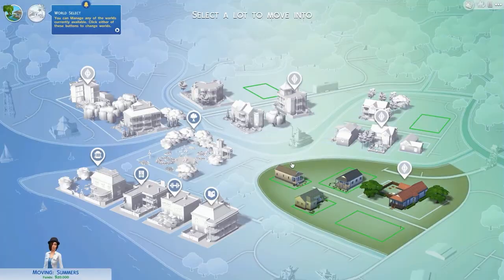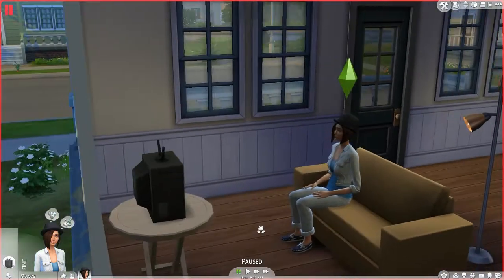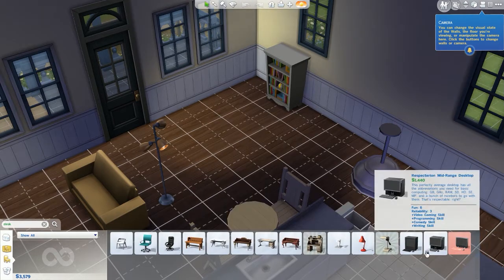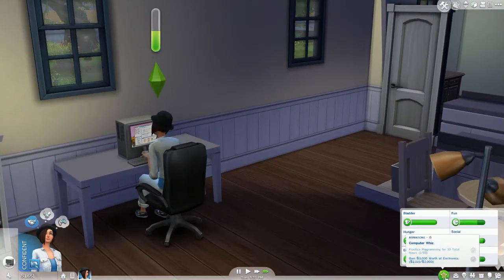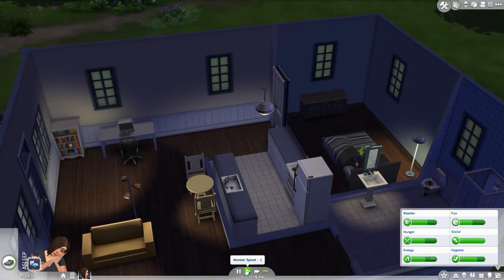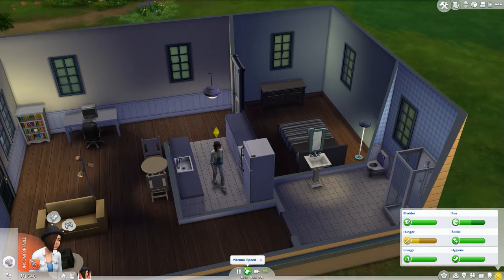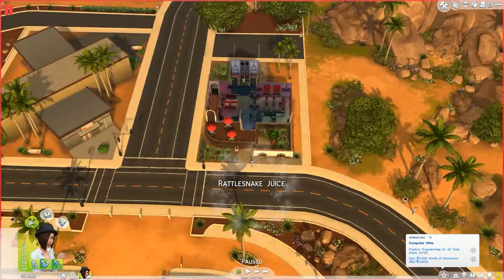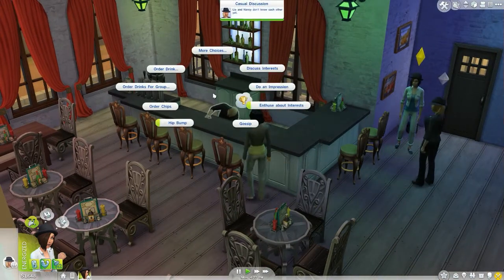Sims 4 - Let's Play #2: "Fresh Start!"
Hey so I met new people. And got a job. And yeah! :)

♦IGN: Taeyang & Chevita

♦I use my own Texture Pack or a different pack! :D